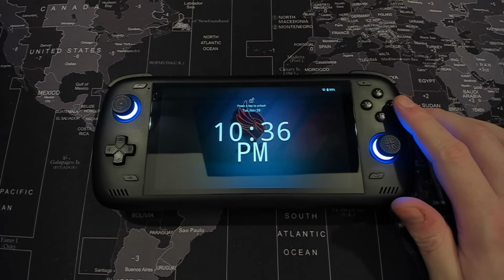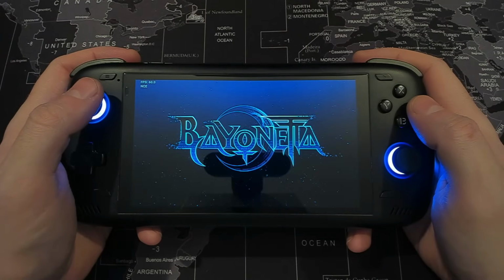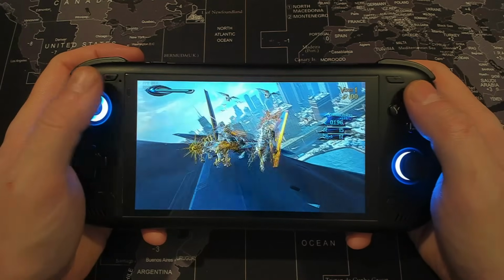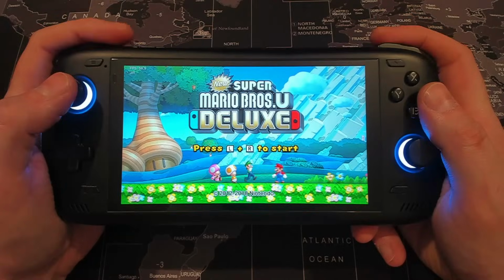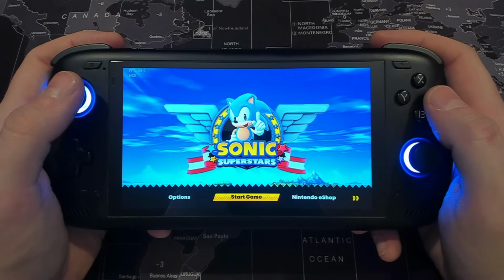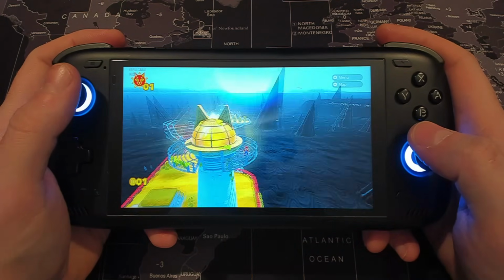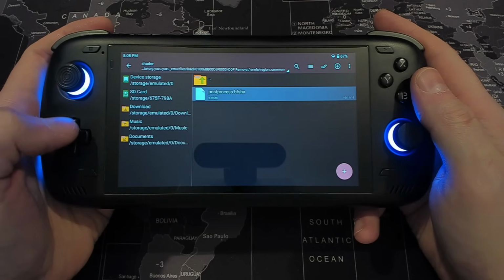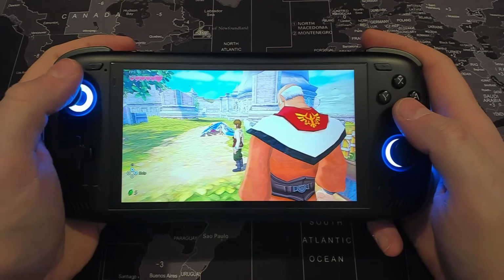Odin 2 - Switch Showcase (Yuzu with NCE)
Playing on the Base 8gb Odin 2. In this showcase I am using build android-146, 147 came out just after I finished it so I'll monitor the progress and see about doing a follow up video if certain games become playable or improve enough. I'm honestly very surprised how well the Odin 2 plays some of these games.

Swap Script - Odin OTA Update Now Has 4GB Swap Fix

00:00 - Settings-Ram-Stick Sensitivity
02:09 - Games Not Working
03:00 - Advance Wars 1+2
04:09 - Bayonetta 2
05:51 - Dark Souls Remastered
08:57 - Mario Kart 8 (DLC Tracks)
13:59 - New Super Mario Bros. U Deluxe
15:25 - Ori and the Will of the Wisps
17:24 - Sonic Superstars
18:49 - Super Mario 3D World - Bowser's Fury
21:15 - Super Mario Bros. Wonder
22:47 - Super Mario RPG
23:51 - Super Smash Bros. Ultimate
26:53 - TLOZ: Link's Awakening
28:19 - TLOZ: Skyward Sword HD
29:26 - TLOZ: Tears of the Kingdom
37:00 - End